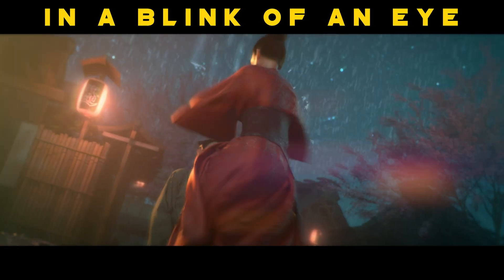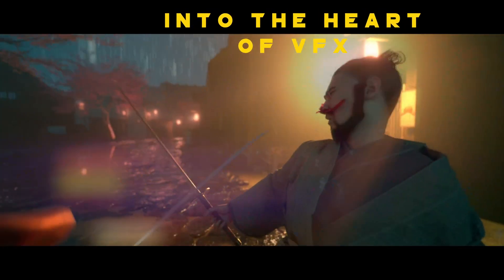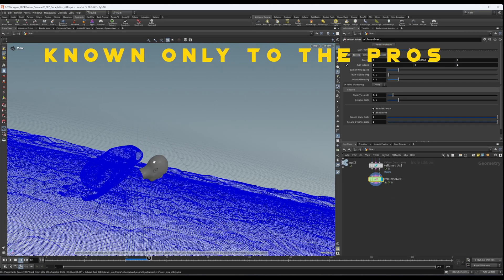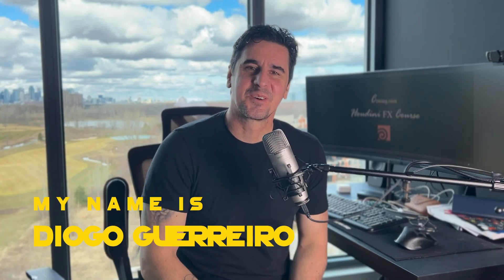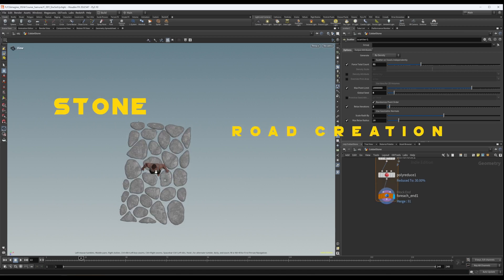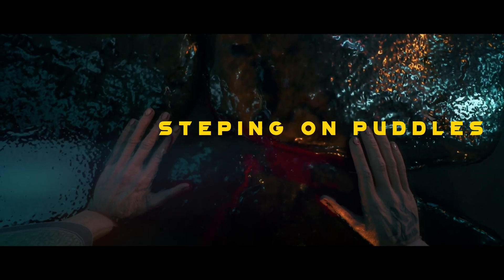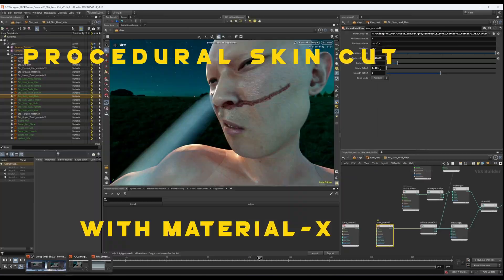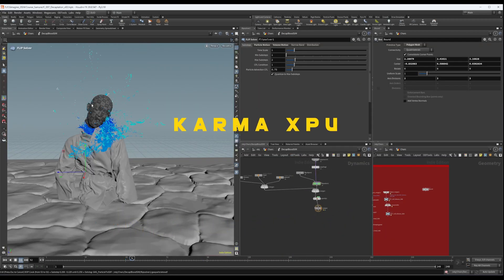[TRAILER] Epic VFX Creation with Houdini: The Samurais' Secrets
Author: Diogo Guerreiro

Full Content Description:
 Explore "THE SAMURAIS," an extraordinary journey into the world of
visual effects (VFX) using Houdini. This course transcends the basics,
taking you from the serene ambiance of falling rain to the intense
dynamics of battle scenes, revealing techniques and secrets reserved
for the industry's pros. Under the guidance of Diogo Guerreiro, a
Senior FX Artist at MPC in Montreal, you'll push the boundaries of
your creative abilities and transform your visions into breathtaking
realities with unparalleled precision and artistry.

This immersive experience is not just about mastering Houdini; it's a
pathway to becoming a consummate pro-FX artist. Diogo invites you to
interact directly with him on his Discord Channel, offering a unique
opportunity to connect, ask questions, and share insights with fellow
enthusiasts and the instructor himself.

Main Takeaways:

• Master procedural stone road creation for dynamic scenes.

• Create realistic rain FX, including splashes, drips, and their
interactions with characters and buildings.

• Generate ripple effects from rain and character movements in
puddles.

• Learn the art of retiming FX and character motion for cinematic
impact.

• Craft detailed skin laceration and blood burst effects for
heightened realism.

• Discover procedural skin cut techniques with material X for
intricate VFX.

• Utilize Vellum and Flip to design comprehensive decapitation FX.

• Explore advanced rendering setups with Solaris and Karma XPU for
professional-quality outputs.

Target Audience:

This course is designed for intermediate to advanced VFX artists,
animators, and enthusiasts looking to elevate their skill set in
Houdini. It's perfect for those passionate about adding depth,
realism, and artistry to their visual effects work in film,
television, and digital media.

Prerequisites:

• Basic understanding of VFX principles and Houdini's interface.

• A desire to explore advanced VFX techniques and apply them to
real-world scenarios.

Join Diogo Guerreiro on this journey to VFX mastery in "The Samurais."
Unleash your potential and bring your most ambitious visions to life.

Prerequisites: • Basic understanding of VFX principles and Houdini's interface.

About the Author: Diogo started in the industry in 2011 as a 3d modeler assistant in Deep Blue Films.
Worked there for 7 years and became vfx supervisor in 2016.

In 2019 Diogo founded CGimagine, a vfx house mainly focused in vfx for TV series and Documentaries.

Since 2022 Diogo is working as a Senior FX artist at MPC Montreal.